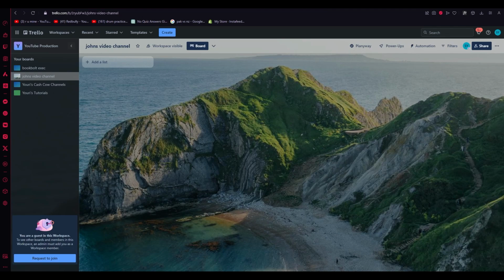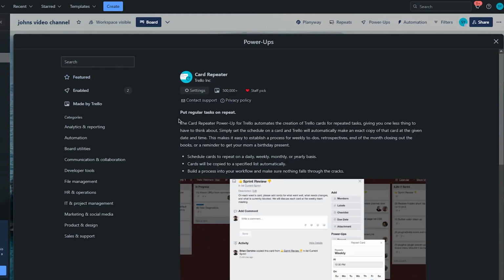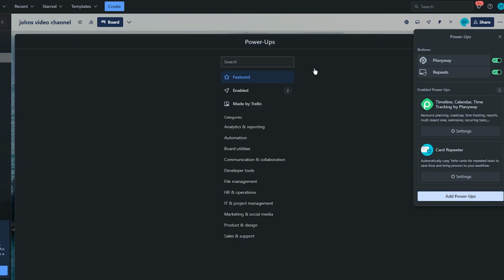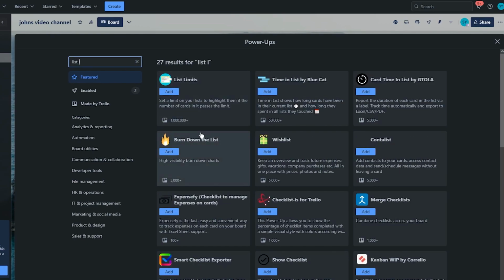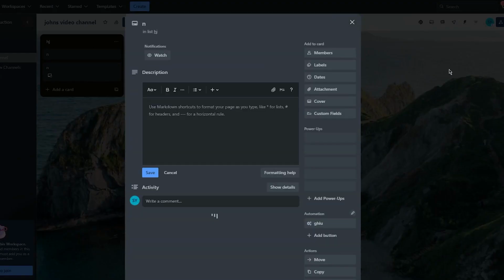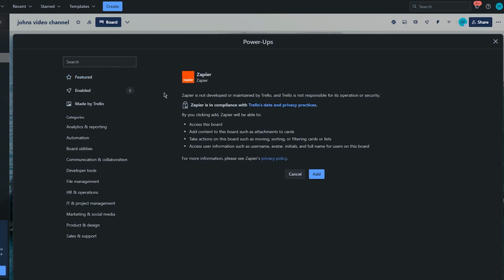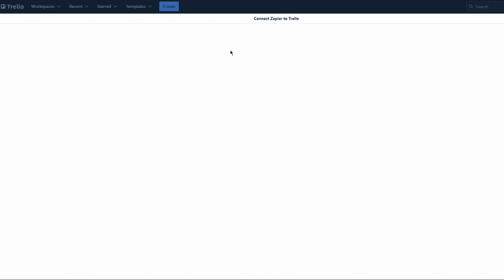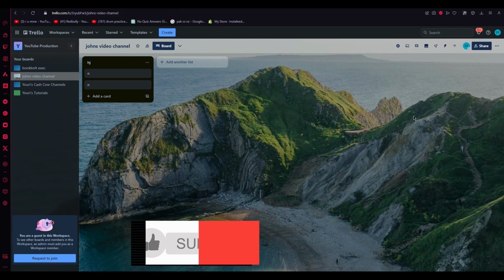Trello Power-Ups For Project Management (2024) | Trello Power-Ups Tutorial For Beginners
In this video we show you Trello Power-Ups For Project Management. This video will cover everything that you need to know and help you get started with this software.